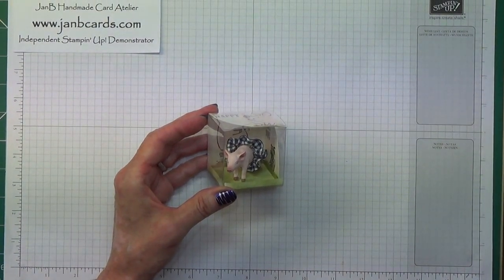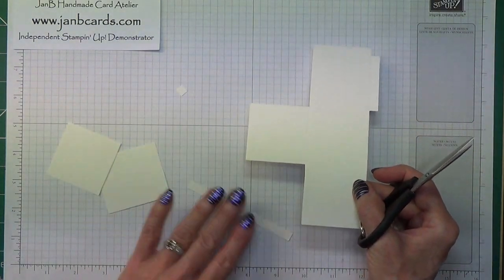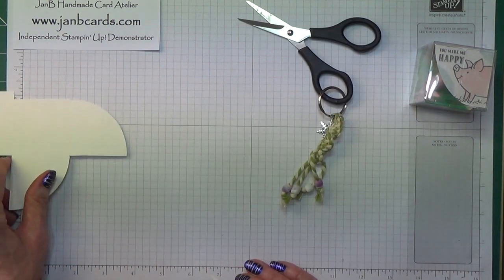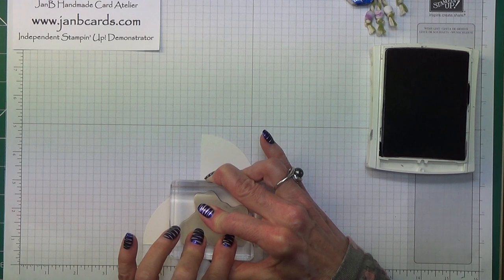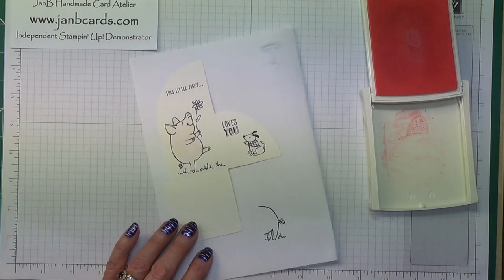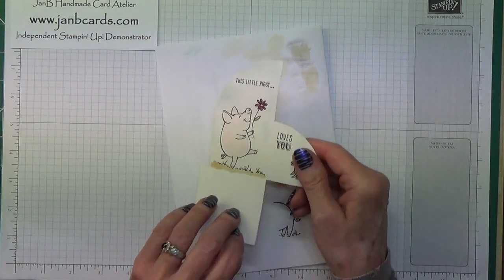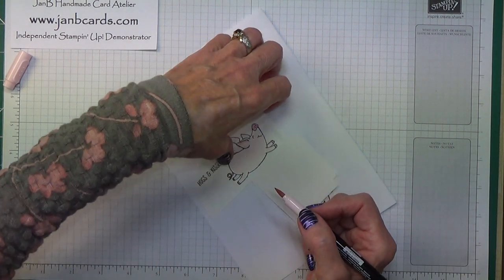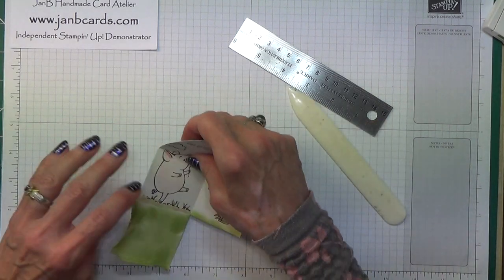No.307 - Laetitia's Little Piggy Box - JanB UK Stampin' Up! Demonstrator Independent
The idea for this Little Piggy Box is from a swap I received when I went on the Stampin' Up! 2017 Incentive Trip to Thailand in July. I received the swap from Laetitia Boidevaix. Many thanks, Laetitia, it's absolutely gorgeous. I bought the Schleich (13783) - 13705 Standing Piglets from Farm Toys Online, Lopen, Somerset, TA13 5JS
To purchase any Stampin' Up! products, please visit my 24/7 Online Stampin' Up!

Products & Measurements
Shimmery White A4 Cardstock: 121717 – 6 ¼” x 4 ¼” (15.9cm x 10.80cm)
Score on long side at 2”, 4”, 6” (5.1cm, 10.2cm, 15.3cm)
Turn 90°, score at 2” and 4” (5.1cm and 10.2cm)
This Little Piggy Stamp Set Wood Mount:143919;  Clear Mount: 143922
Basic Black Archival Ink: 140931; Refill: 140928
Bike Ride Photopolymer Stamp Set: 143716 (on offer as a bundle with co-ordinating dies - 145314)
Aqua Painters: 103954
Pink Pirouette Ink Pad: 126956; Refill: 111843
Soft Sky Ink Pad: 131181; Refill: 131161
Soft Suede Ink Pad: 126978; Refill: 115663
Neutrals Marker Pen Set of 8: 131261
Subtles Marker Pens Set of 10: 131263
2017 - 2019 In-Colour Marker Pens Set of 5: 144033
Daubers (Sponge) pack of 5: 133773
Bone Folder: 102300
Glue Dots: 103683
½” Gingham Ribbon Smokey Slate: 144231 – 6½” (16.5cm)
Clear Tiny Treat Boxes - Acetate: 141699